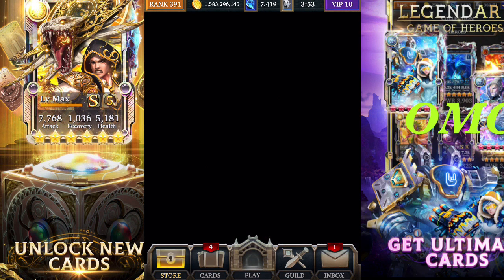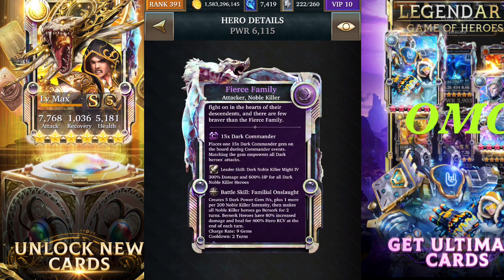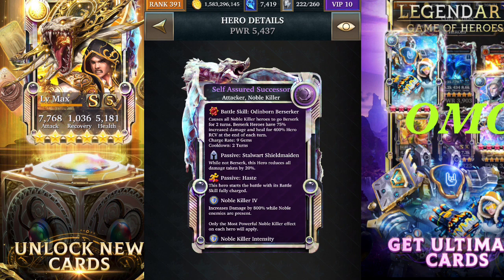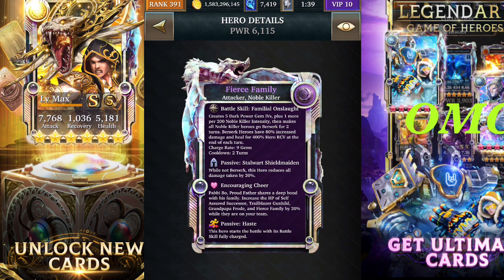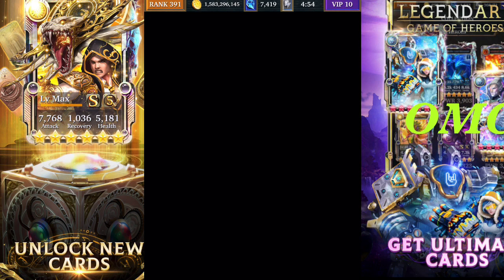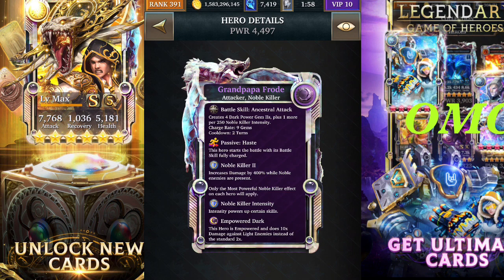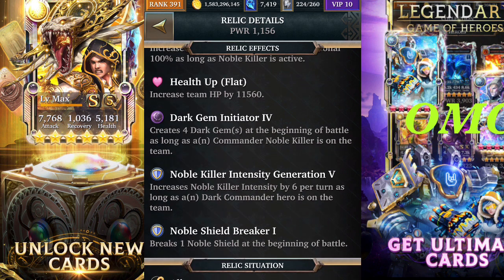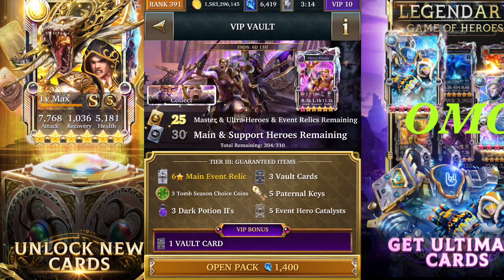Legendary game of heroes - Rites of Passage Deck Release